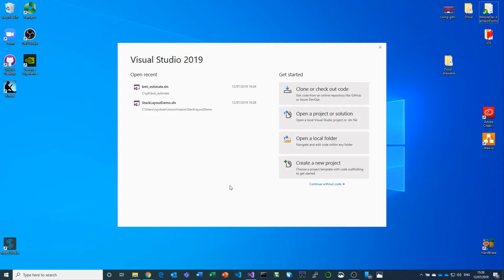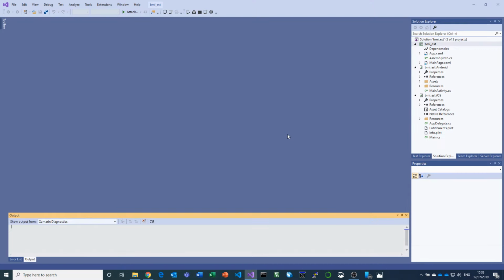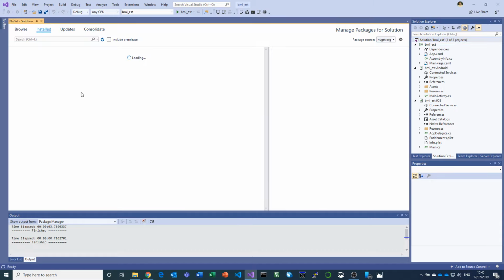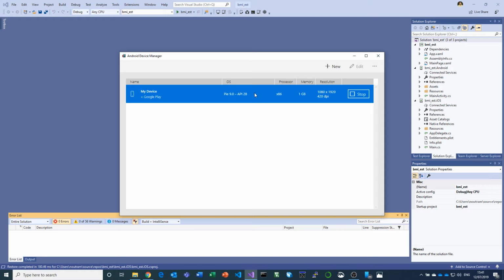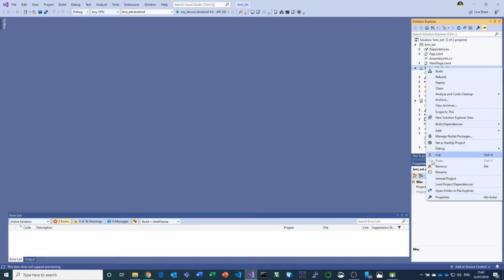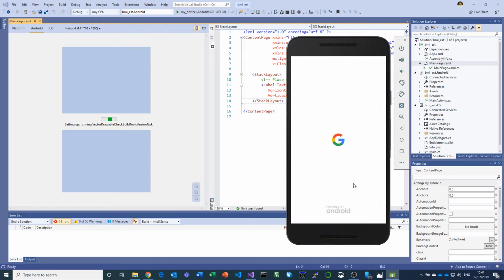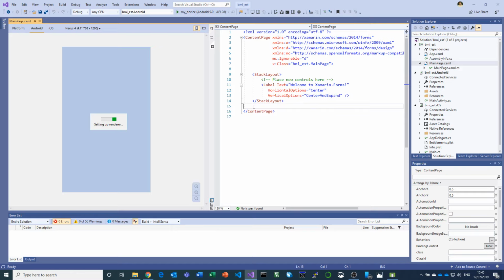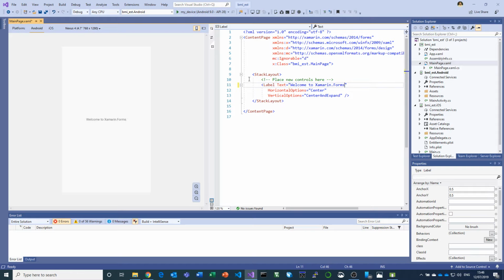Setting up BMI Estimate part 1